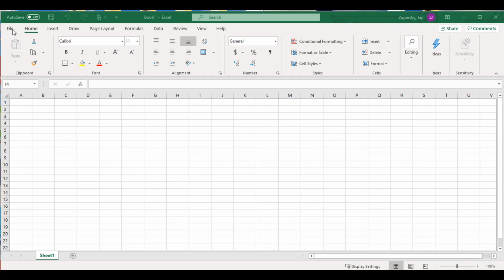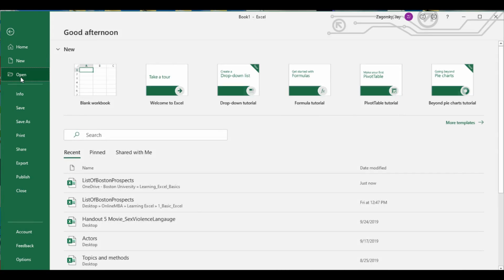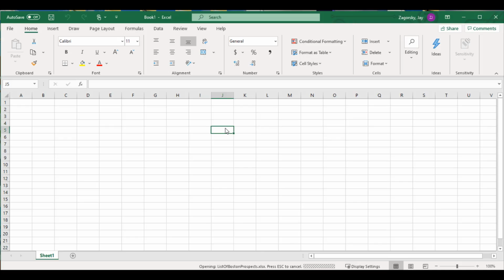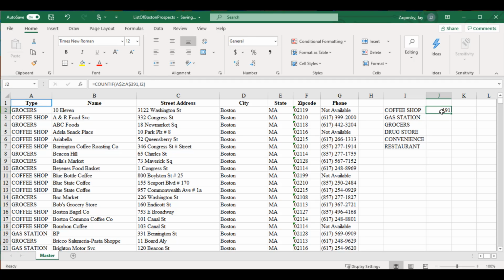16-Excel Advanced | Lesson 4 | Count If | Prof. Jay Zargosky